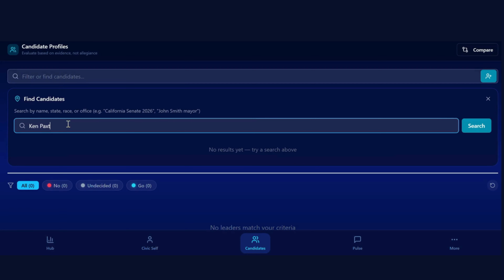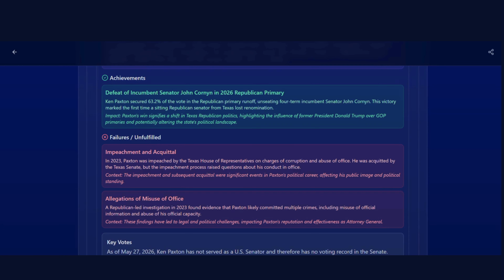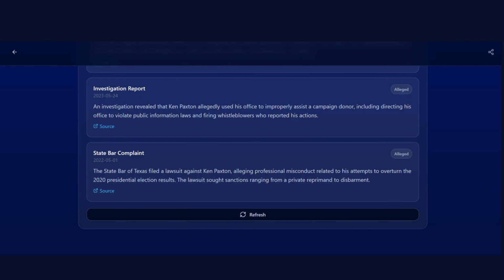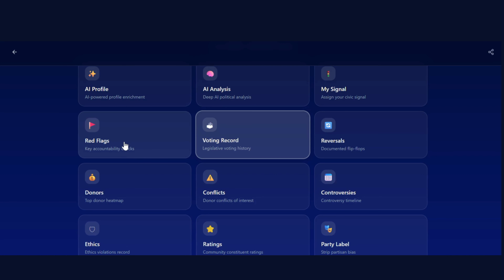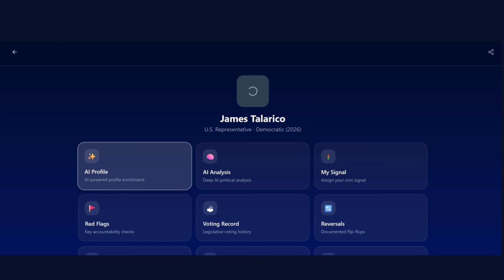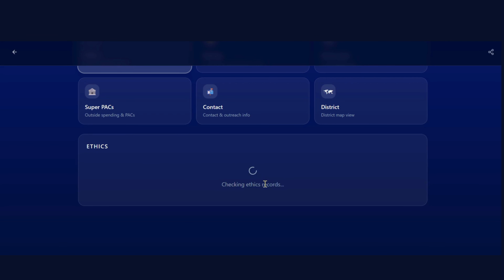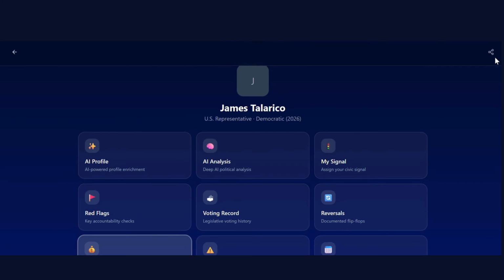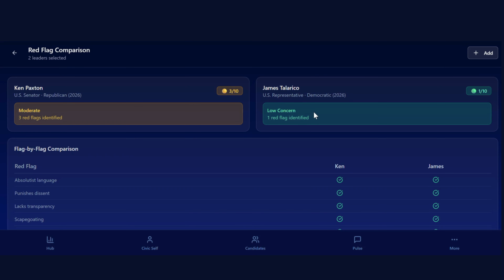Texas Senate Race 2026: Ken Paxton vs James Talarico | Who Should Texans Vote For?